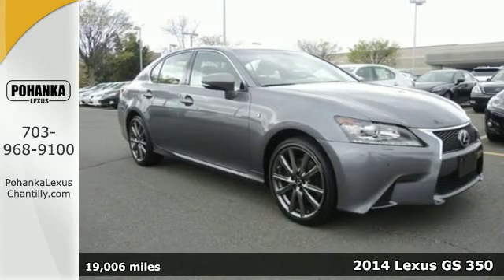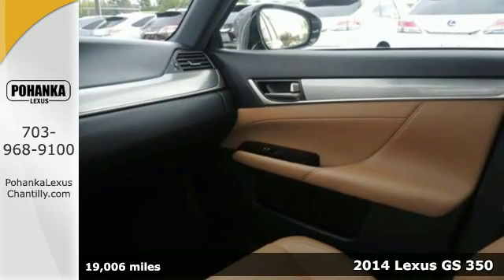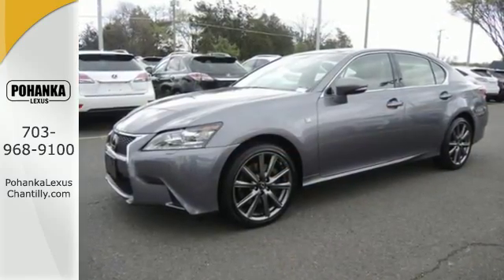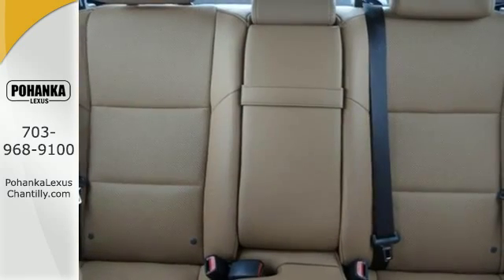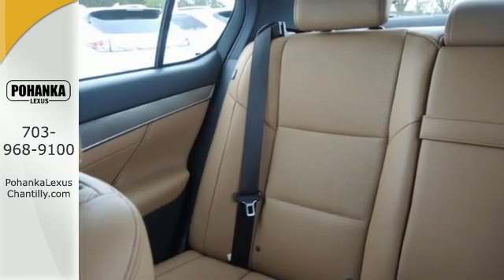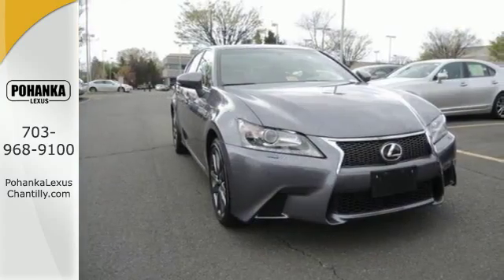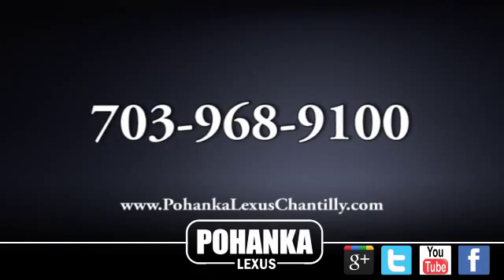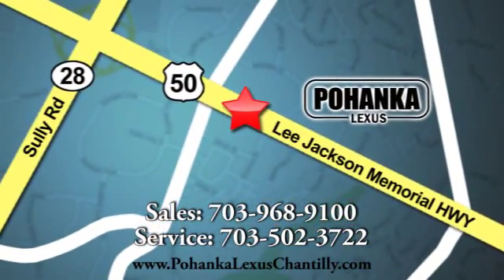Used 2014 Lexus GS 350 Chantilly Dale City VA DC, MD LP8037 - SOLD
Year: 2014
Make: Lexus
Model: GS 350
Trim: 4dr Sdn AWD
Engine: 3.5 L V6 Cyl.
Color: GRAY
Interior: FLAXEN
Mileage: 19006
Stock #: LP8037
VIN: JTHCE1BL2E5024790

Address:
13909 Lee Jackson Memorial Hwy